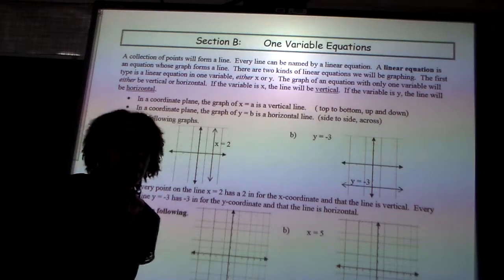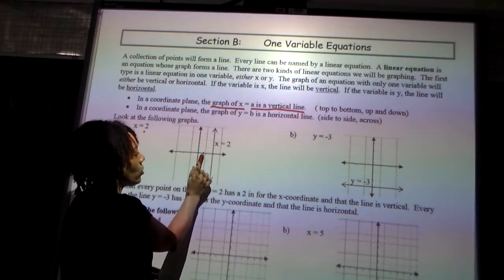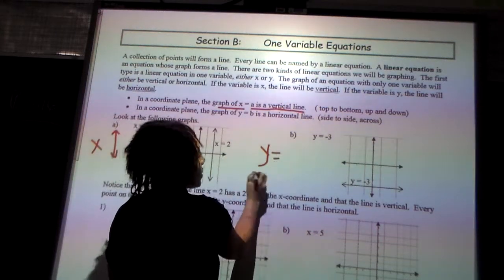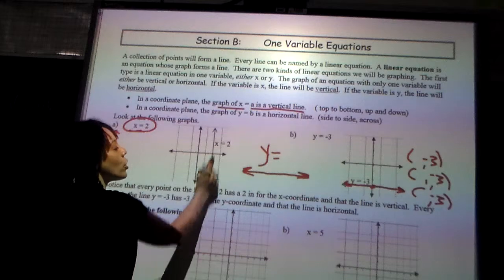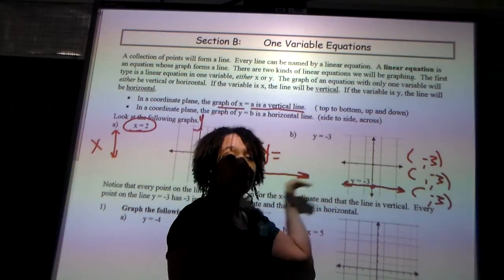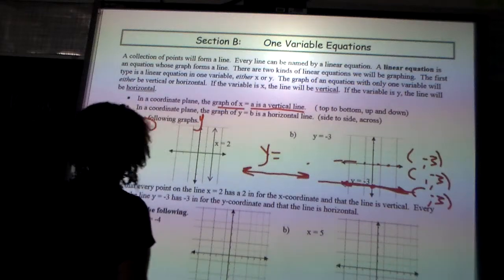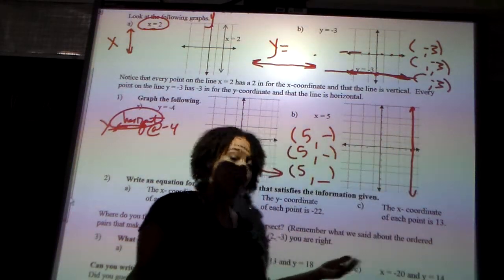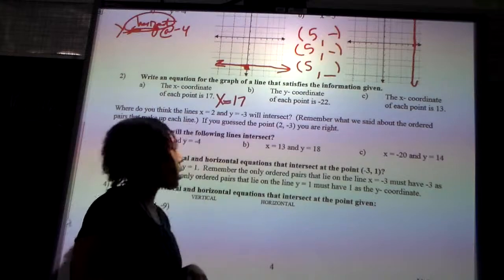Coordinate Plane Review Part2